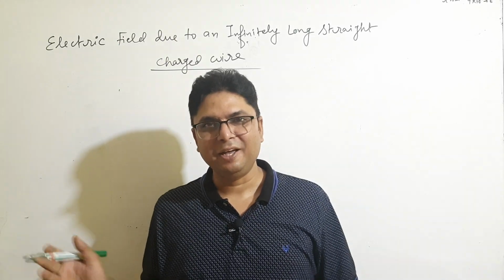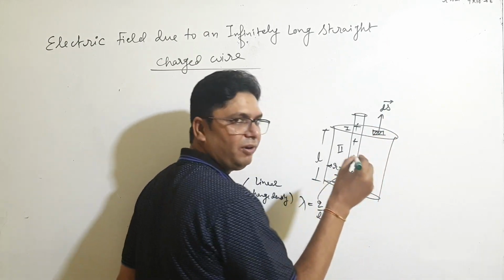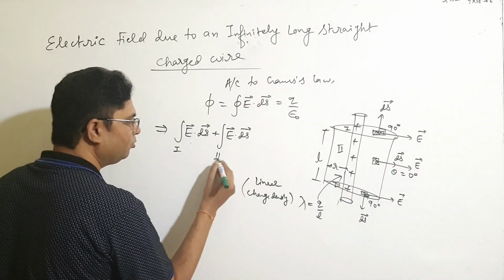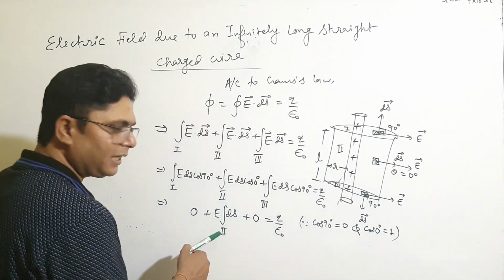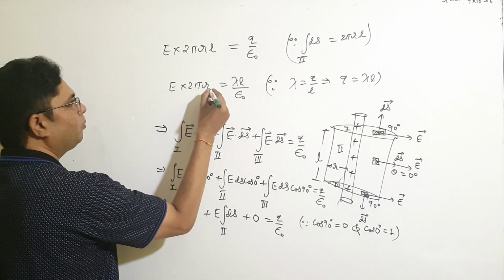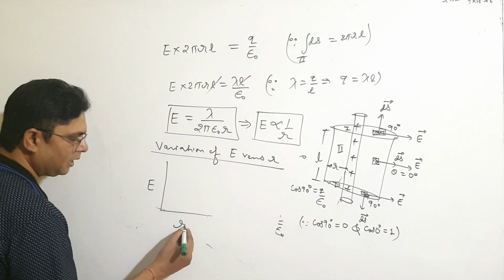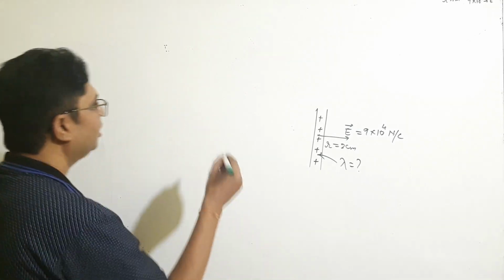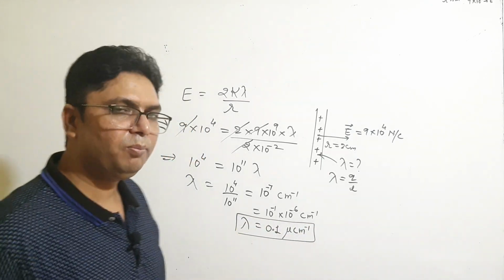Electric Field due to infinitely Long Charged wire